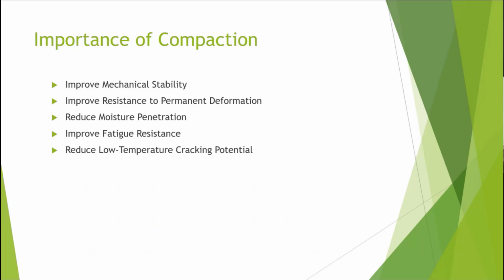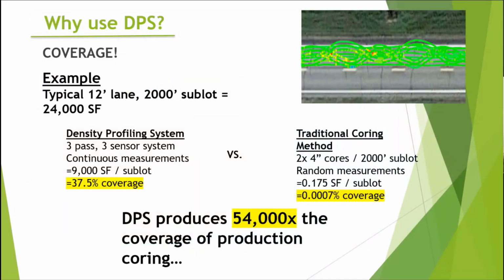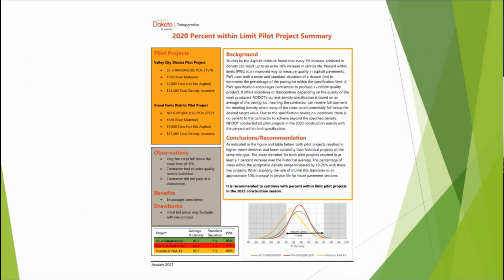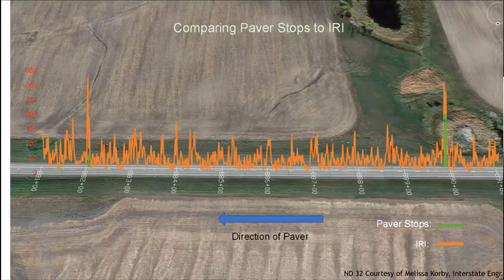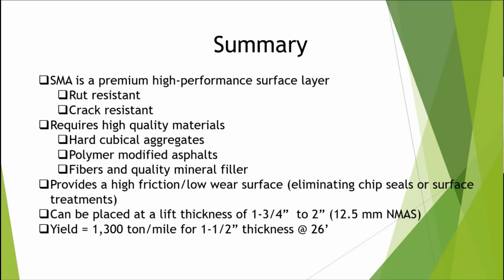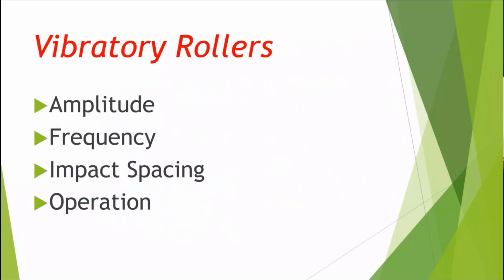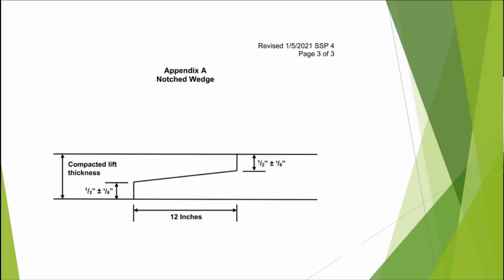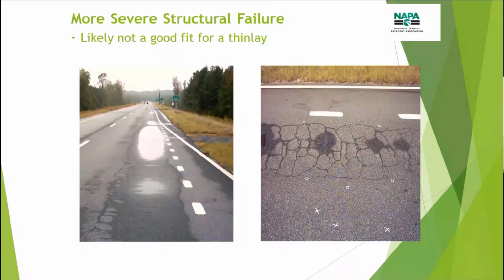TCP Renewal Asphalt Pavement Inspection 2023-2024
Recording from online TCP API Renewal course.  Published for general review.  Recorded February 2024.  Segment 2 of 3.  The presenter is Ken Swedeen, PE.